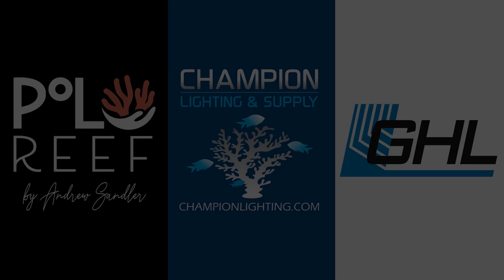Dose Ammonia Instead of Nitrate? Dr. Sanjay Joshi & Mike Paletta, Rappin' w/ReefBum Sound Bite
Is ammonia dosing better for coral health versus nitrate dosing?  Dr. Sanjay Joshi & Mike Paletta discuss this topic during the December 12th, 2023 and April 30th, 2024 episodes of Rappin' With ReefBum.